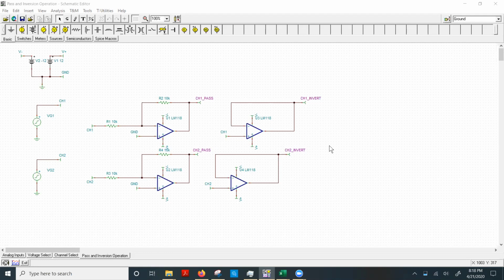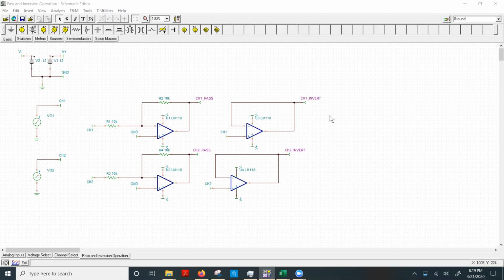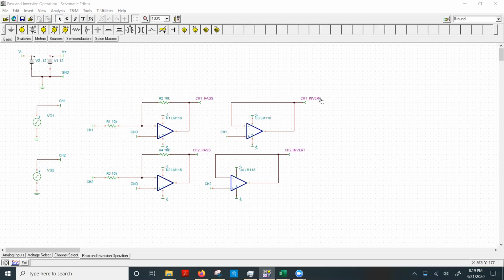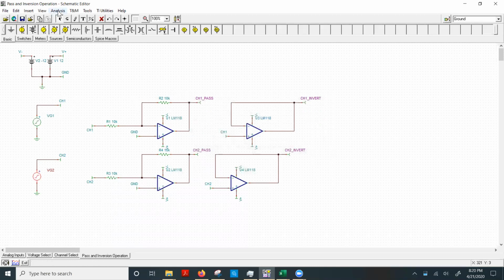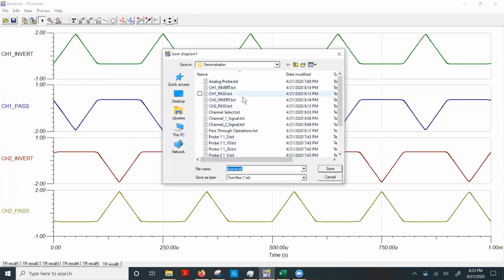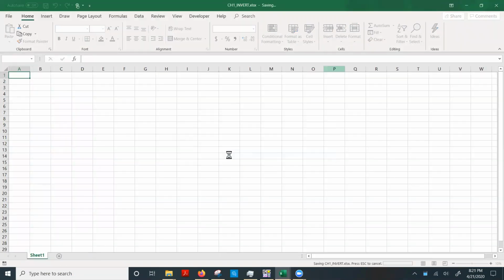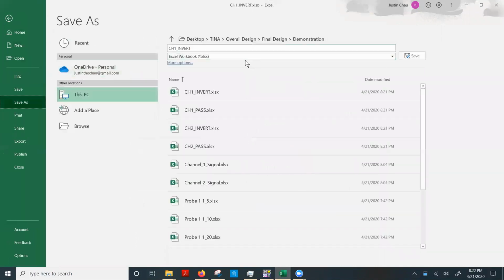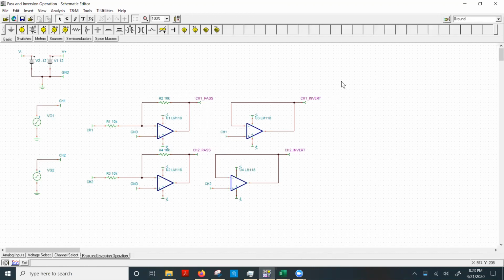EE4097 DAQ Demonstration Triangle Wave Part 4